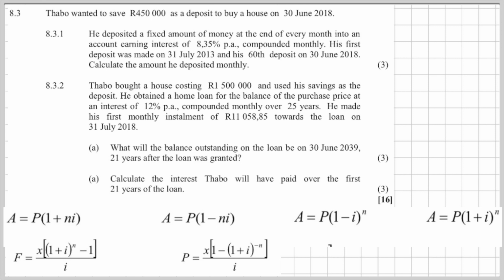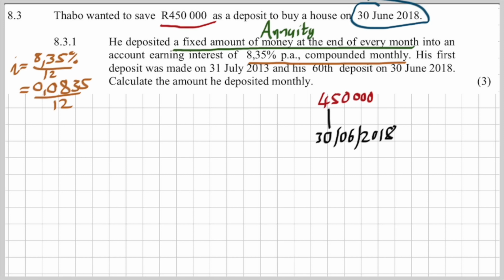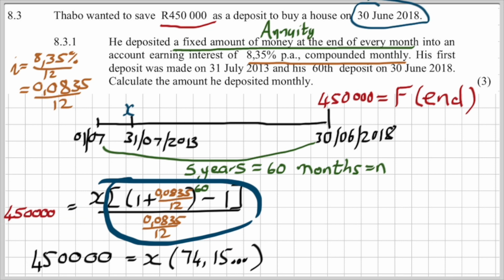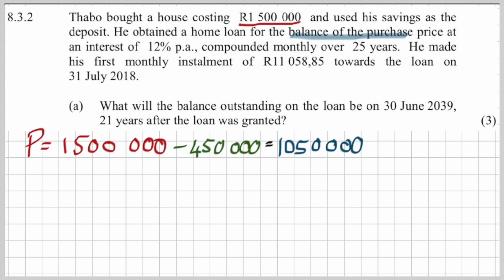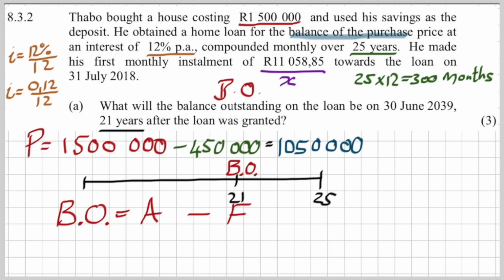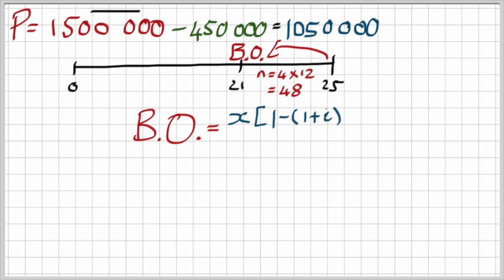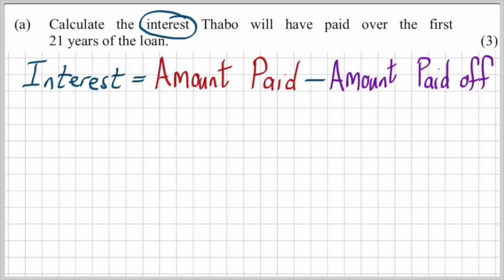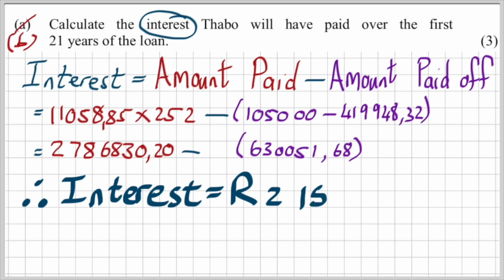Paper 1 Gr12 Exam Preparation - Mathematics - Financial Maths Question 8.3